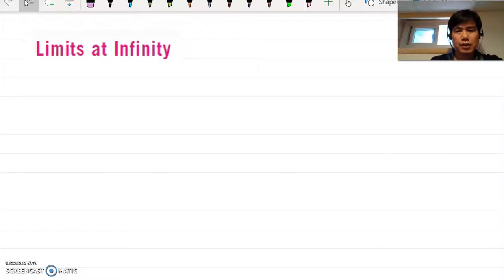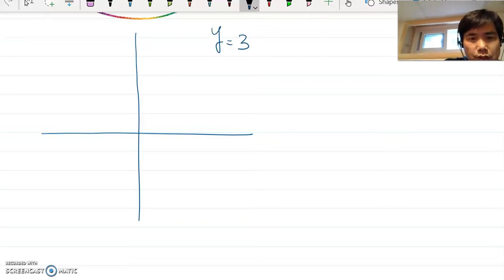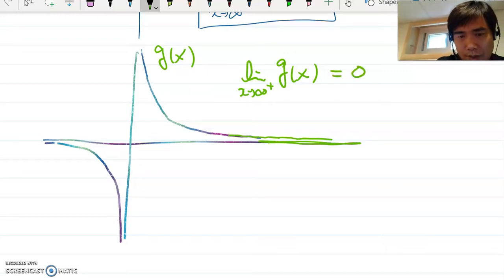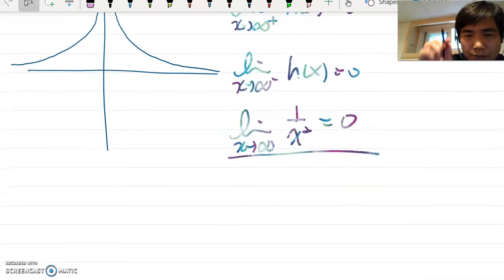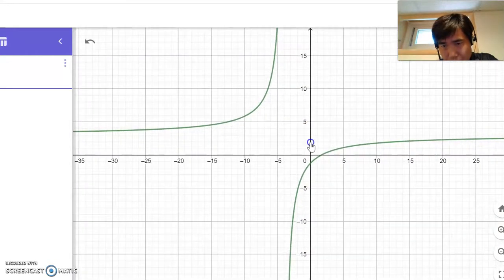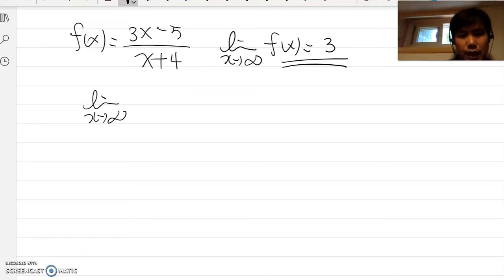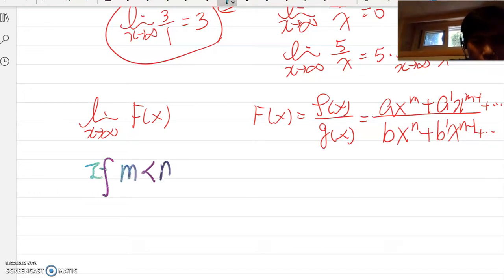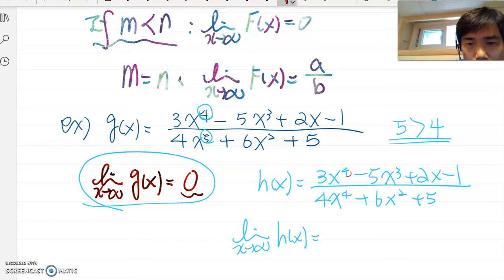Limits at Infinite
This video demonstrates the limits at infinite. It mostly covers the meaning of the limits at infinite, and shows an example